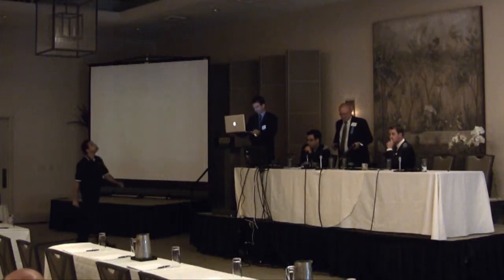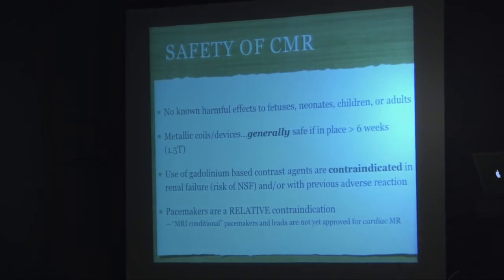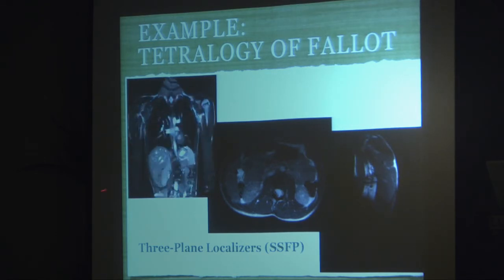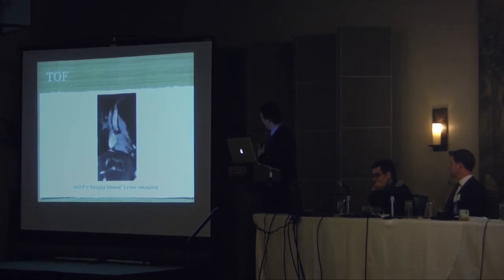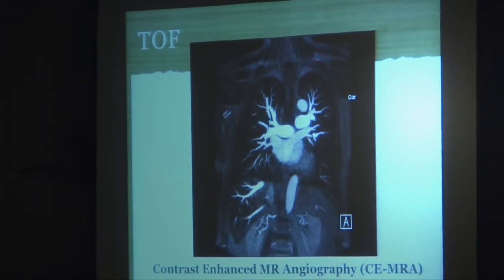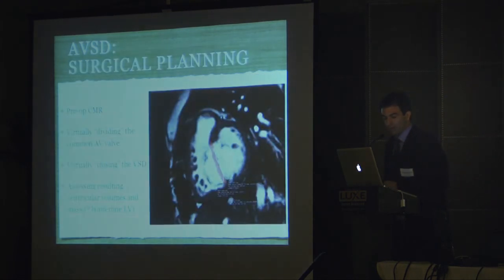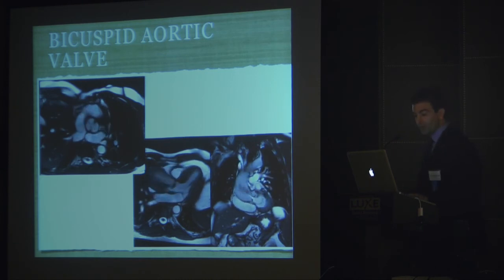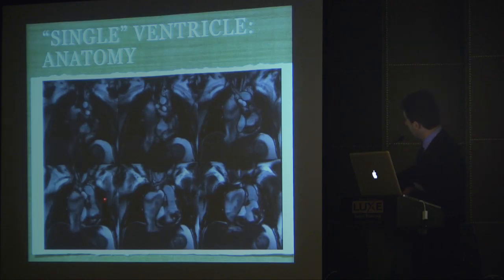Cardiac MRI in ACHD | Ahmanson/ UCLA Congential Heart Disease Center